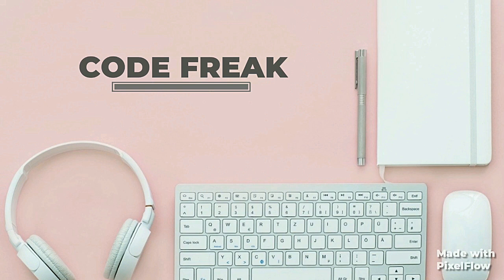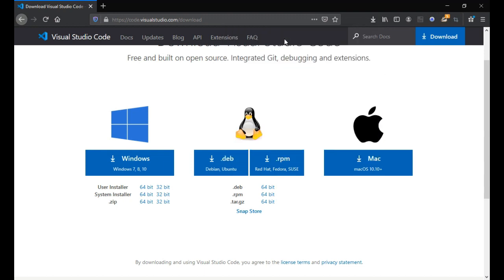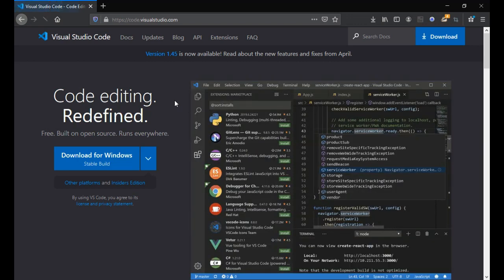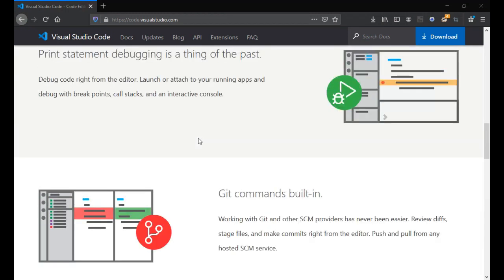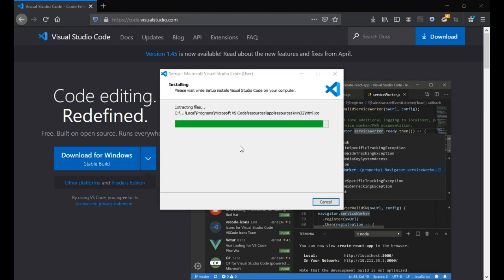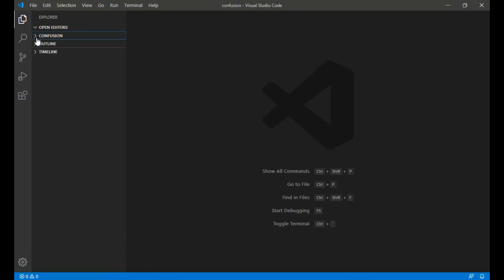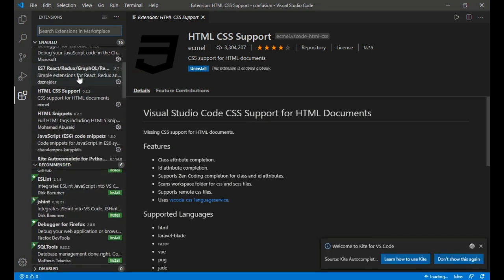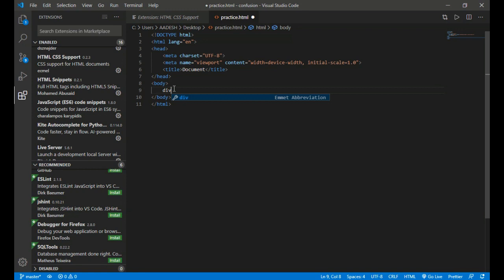HOW TO INSTALL VSCODE ON ANY PC | HOW TO INSTALL VISUAL STUDIO CODE IDE AND EXTENSIONS ON WINDOWS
HOW TO INSTALL VS CODE ON ANY PC | HOW TO INSTALL VISUAL STUDIO CODE IDE AND EXTENSIONS ON WINDOWS |

INSTALL VSCODE IDE ON WINDOWS LINUX MAC |
VISUAL STUDIO CODE IDE |
VSCODE EXTENSIONS INSTALLATION |